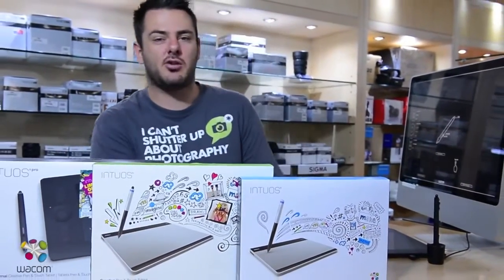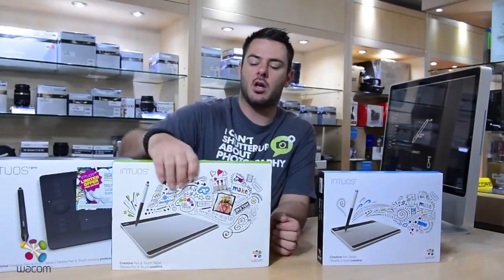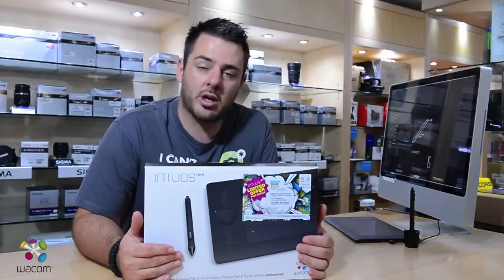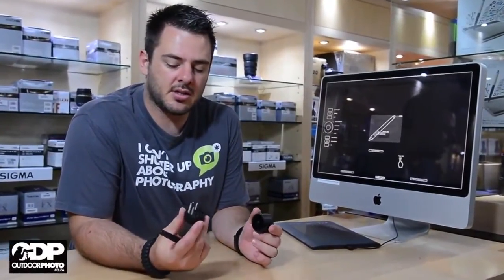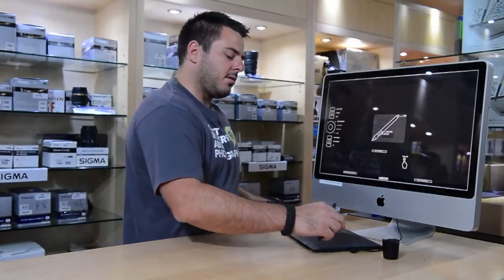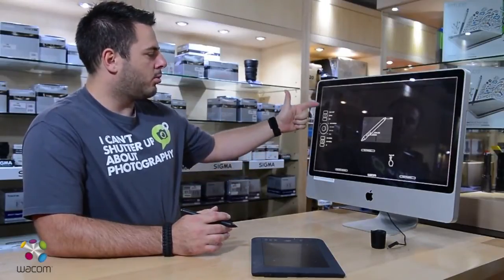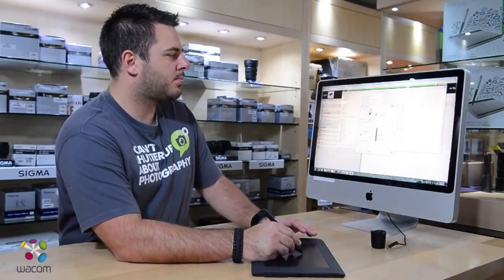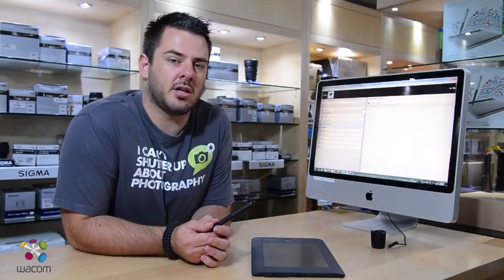Wacom tablets - for all your photo editing needs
Outdoorphoto - explains the what, the where and the how of Wacom photo editing tablets that are available on outdoorphoto.co.za